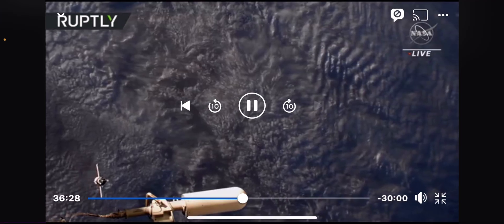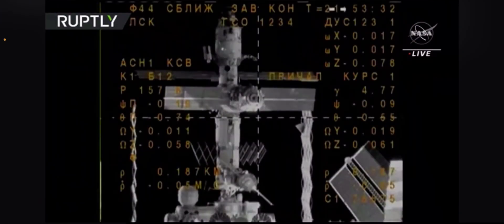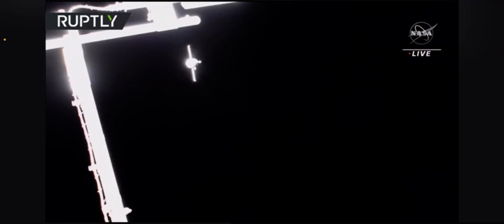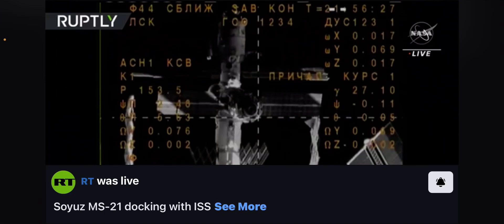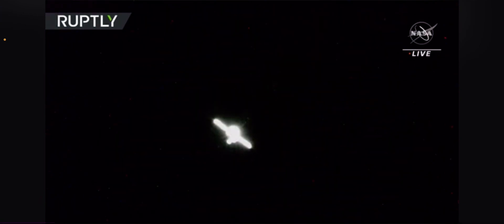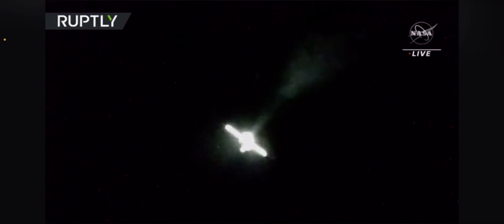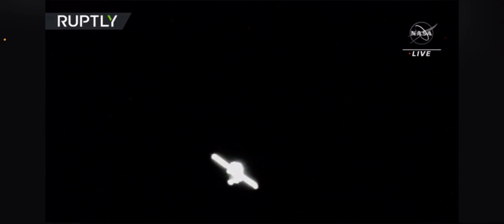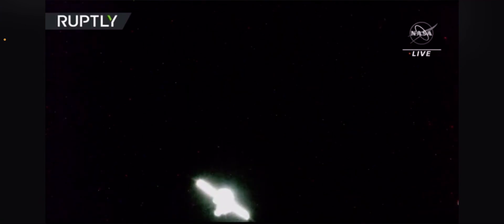Soyuz docking ISS possible UFOs